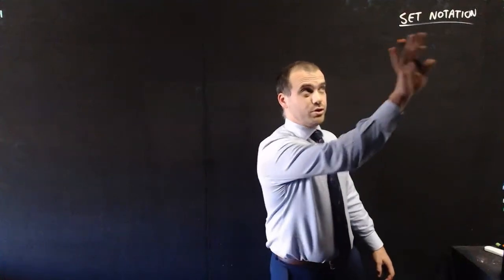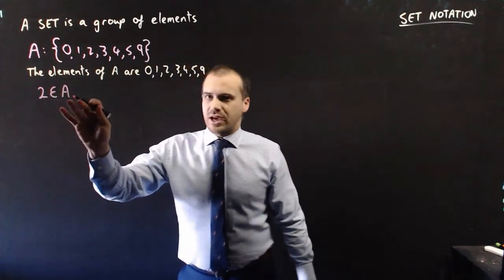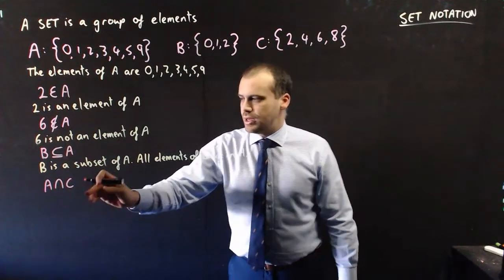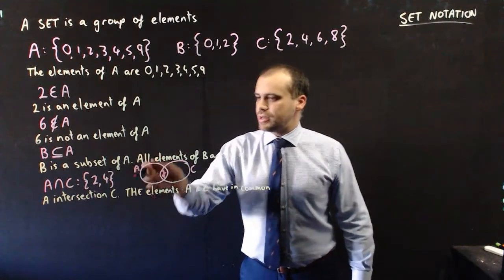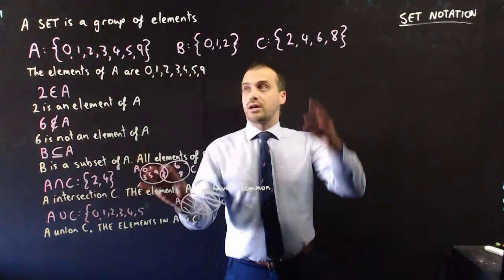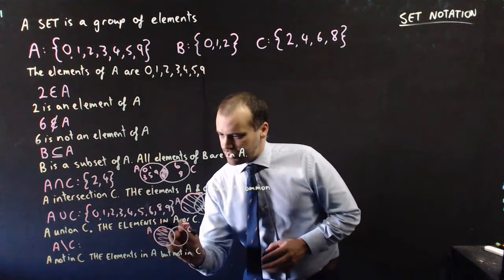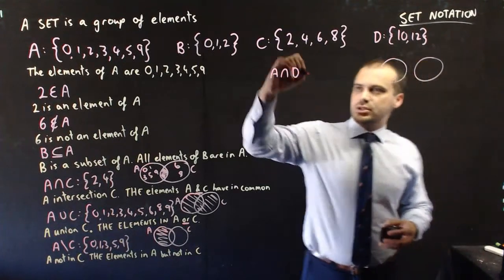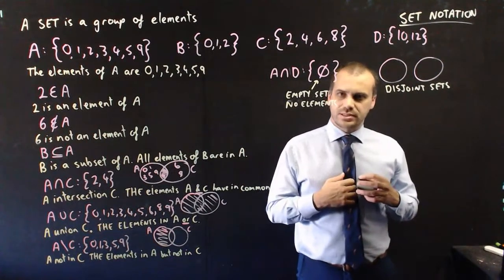Set Notation: Introduction